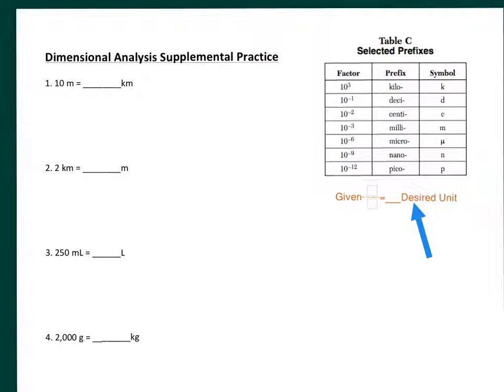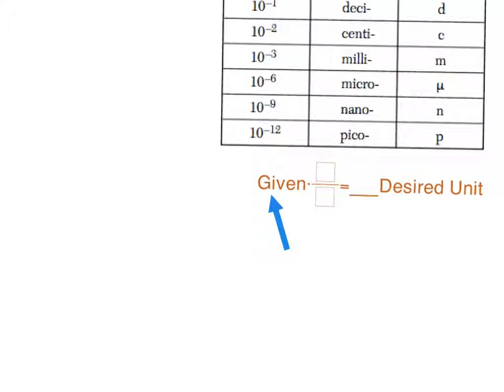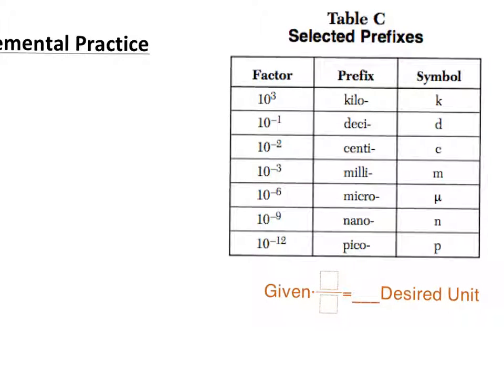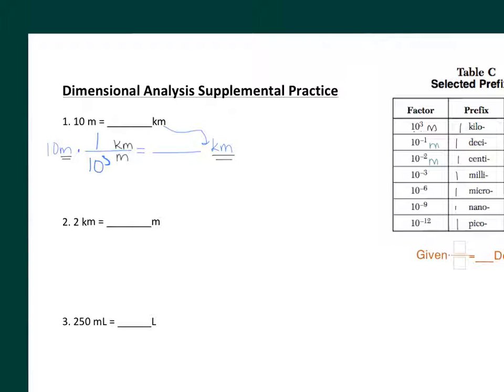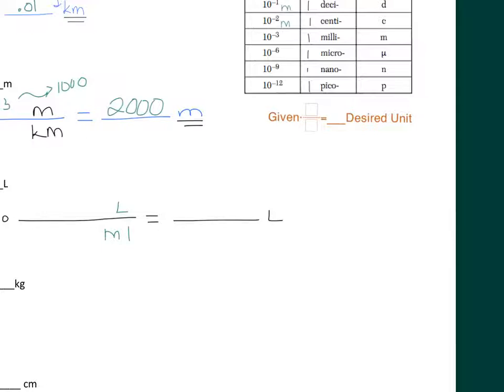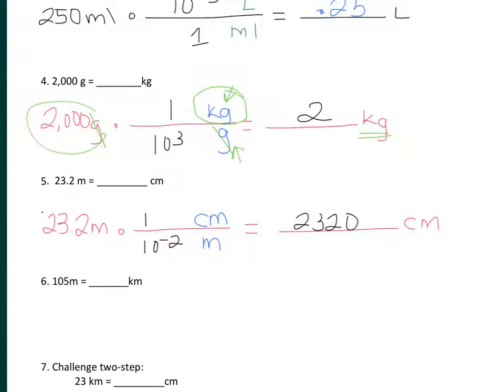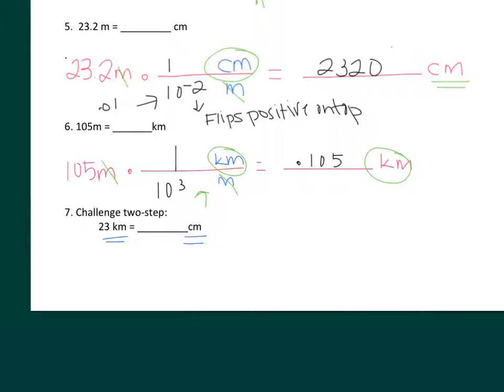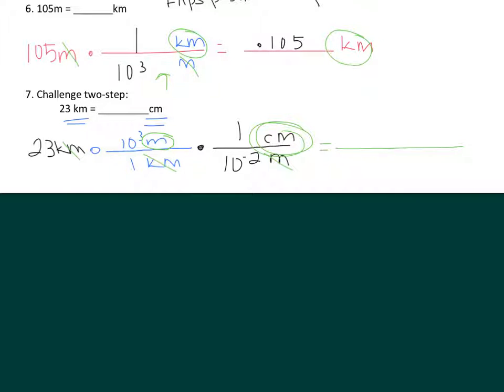Dimensional Analysis Supplement